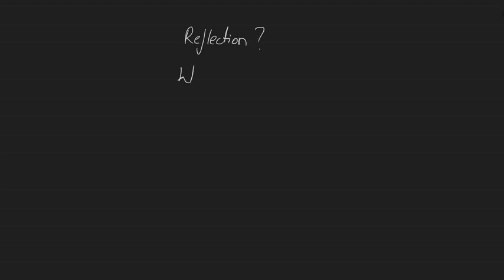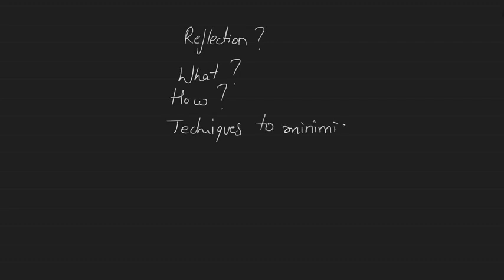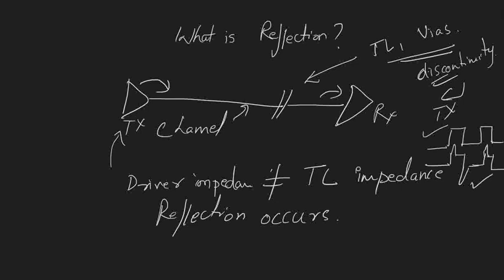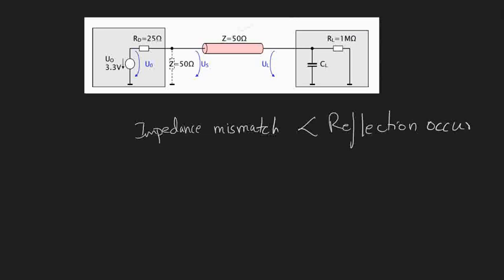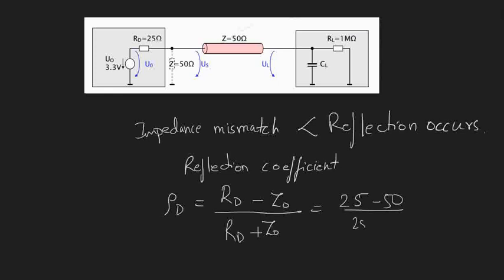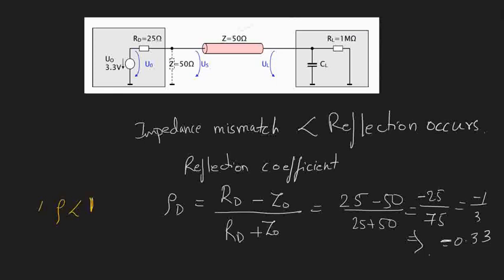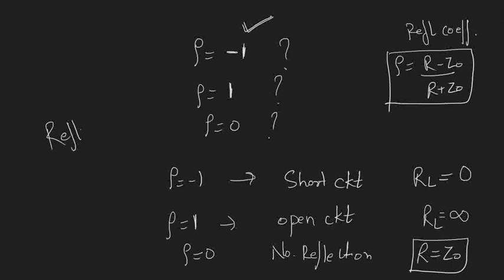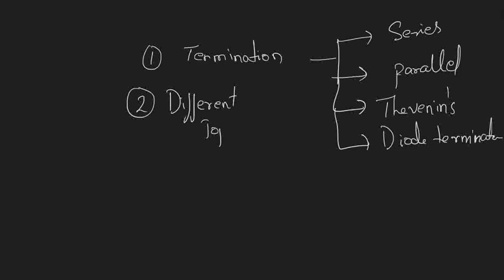Reflection and termination Techniques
Hi Folks,
This video explains about the reflection that occur in the channel due to losses. We have provided techniques to reduce reflection.

Feel free to drop us a comment for any query or suggestions!!